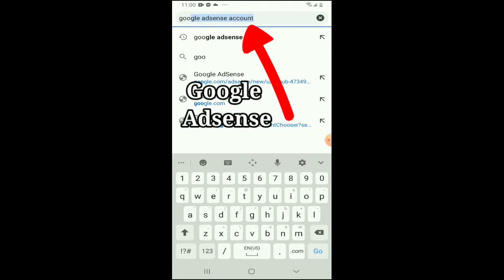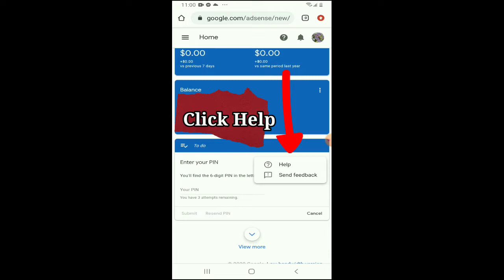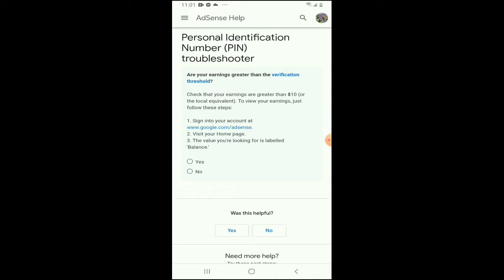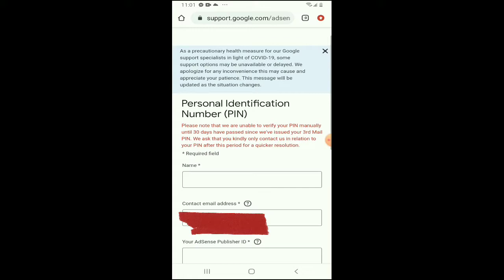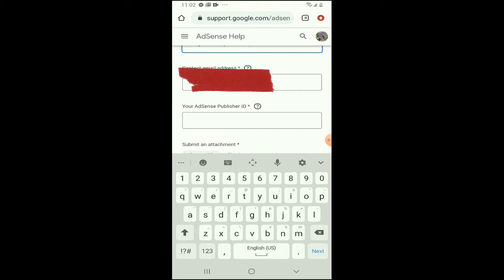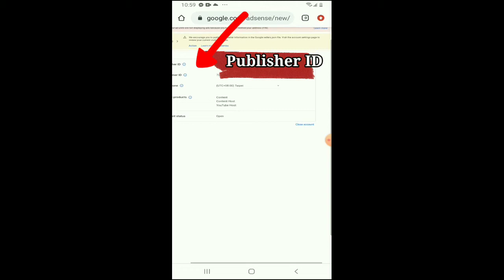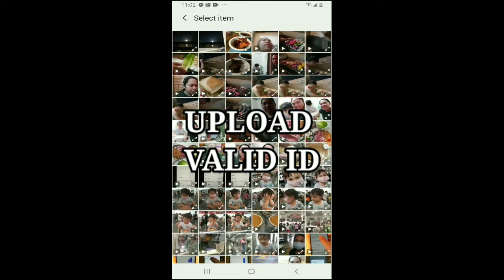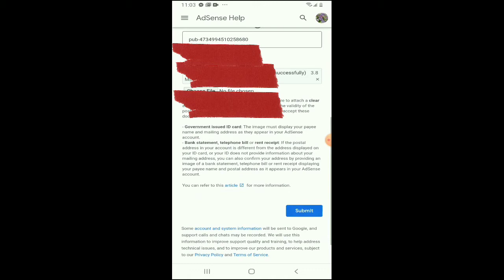VERIFY OUR GOOGLE ADSENSE WITHOUT PIN RECEIVED 2020|EASY TUTORIAL |(Yuan Family)TAIWAN FAMILY VLOG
BAKIT WALA NG ADS ANG CHANNEL NAMIN!

菲律宾台湾家庭

~ TAIWAN FAMILY VLOG~
~Yuan Family Vlogs (FILIPINA-TAIWANESE)~

Ni hao✋
Hi Guys😘
I am MAMA DANYMIE from Philippines, I'm Stay Home mom living in Taiwan with My Taiwanese Husband "PAPA ATER" and My Son "YUTING"..

We wanted to share a glimpse of our Simple Life in Taiwan.

/yuanfamilyvlogs/

🎶🎶MUSIC🎶🎶

YOUTUBE LIBRARY